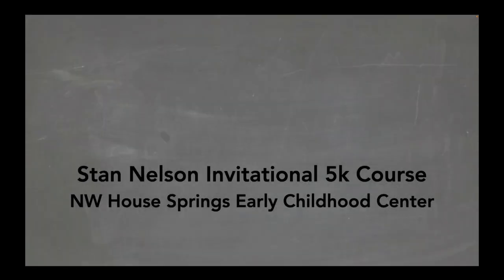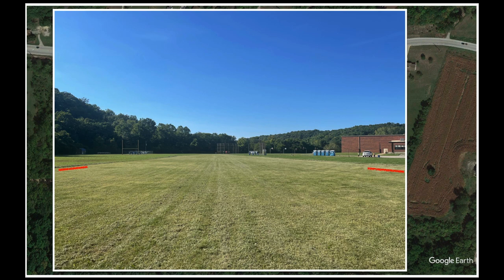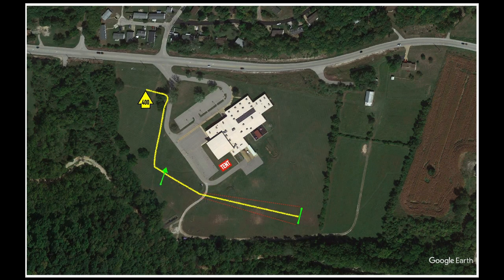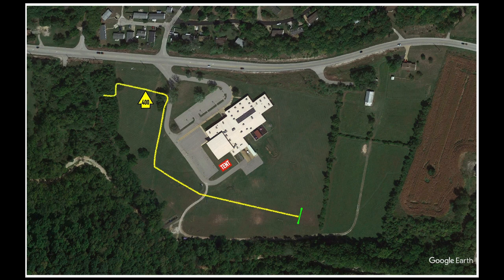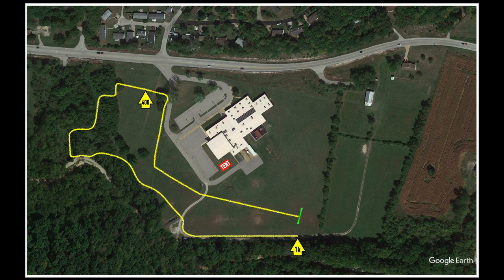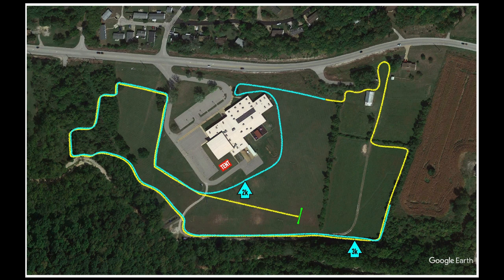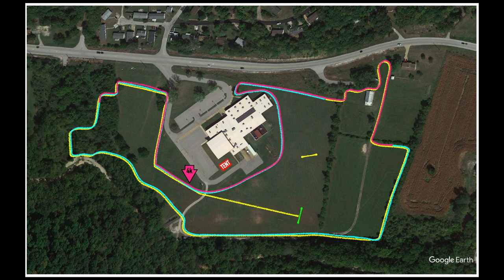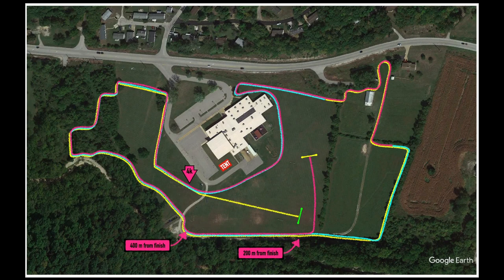Stan Nelson Invitational Cross Country Course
This is a preview of the 5k course at NW House Springs Early Childhood Center used in the Stan Nelson Invitational.